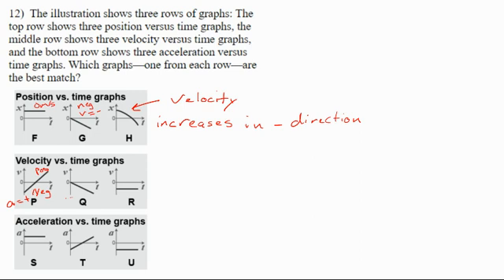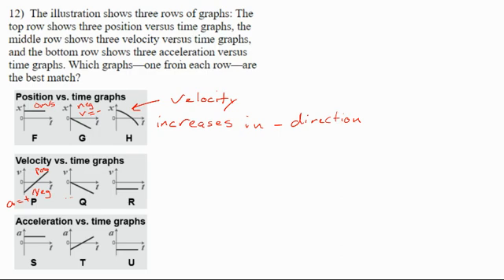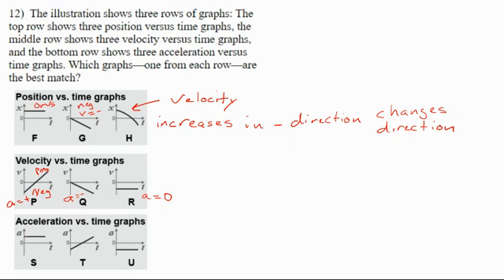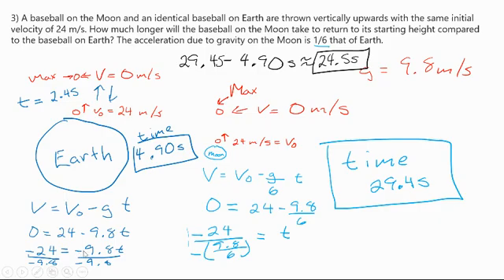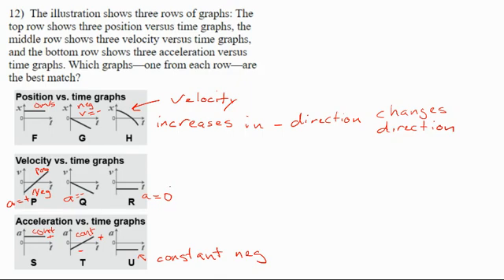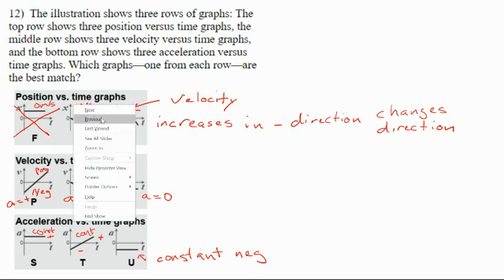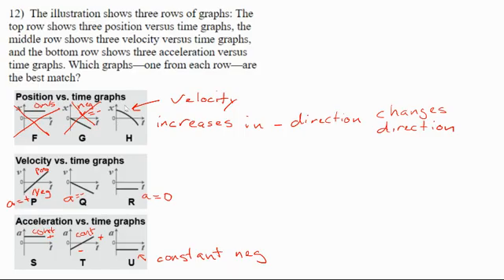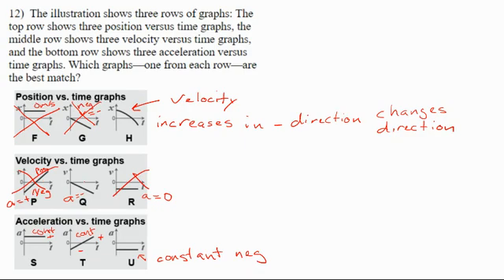Free Fall Problem 12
12) The illustration shows three rows of graphs: The top row shows three position versus time graphs, the middle row shows three velocity versus time graphs, and the bottom row shows three acceleration versus time graphs. Which graphs—one from each row—are the best match?